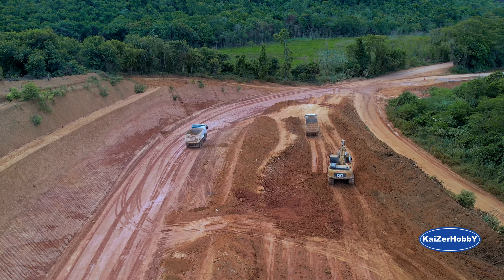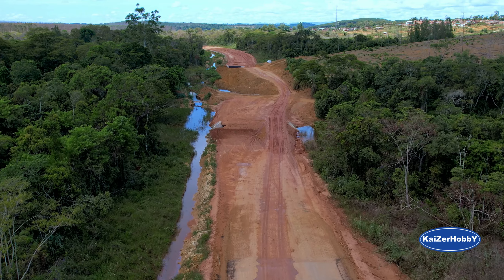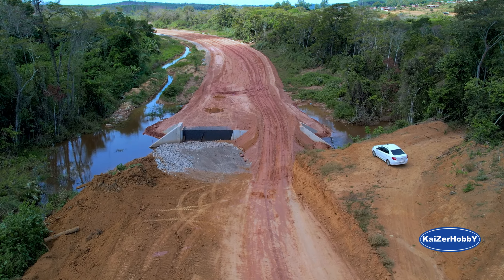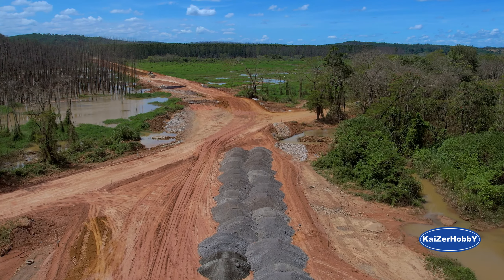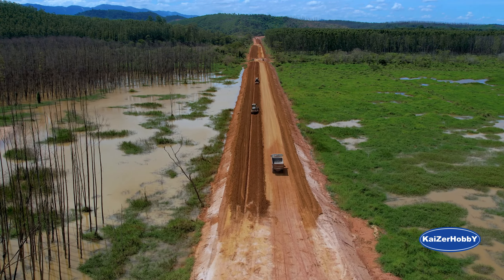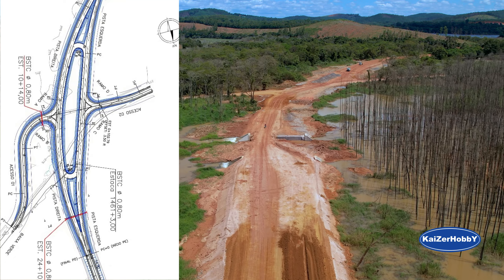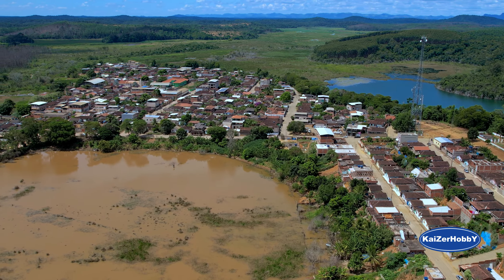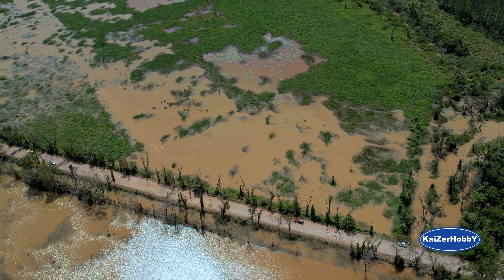LMG-760 Veja Como Está Trevo Baixa Verde em Dionísio MG - Situação 25/02/2023 KaiZerHobbY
Que ajudar o Canal? Compre com o link abaixo
👉 Ofertas Especiais Amazon

👉 Curso de Drone com o Melhor Piloto do Brasil

Para receber notícias e não perder nenhum vídeo do canal entre no grupo do Telegram